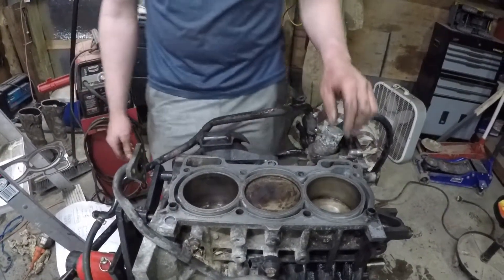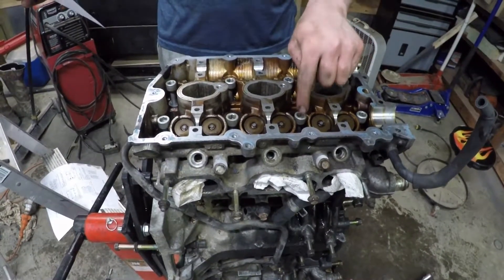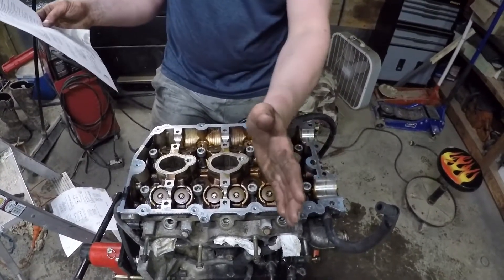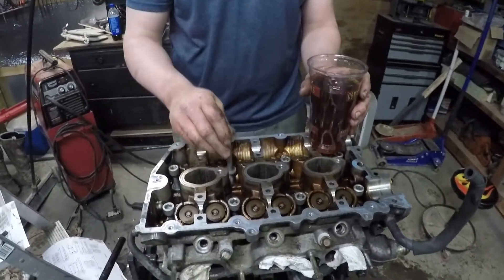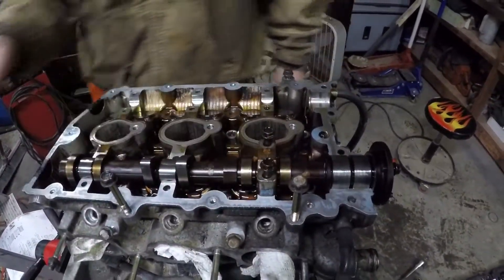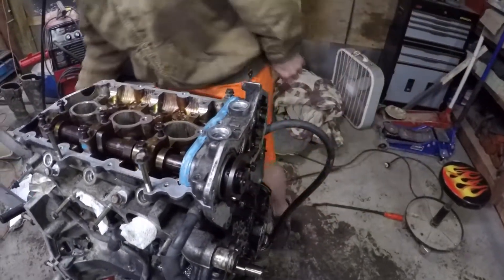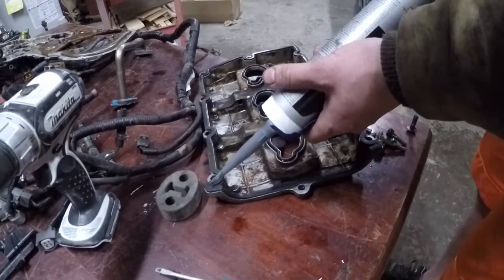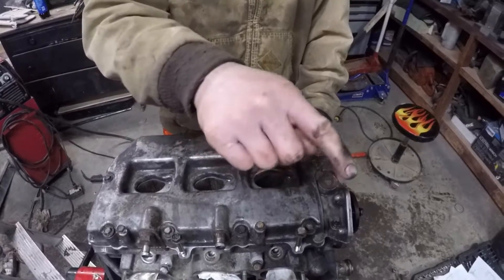Subaru H6 Head Reassembly with Torque Specs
In this video we show you how to reassembly your Subaru H6 heads after replacing the head gaskets. This video includes re assembly order, torque specs and RTV locations.

Intro/Outro: TheFatRat - Time Lapse

Due to factors beyond the control of JKGarage, JKGarage assumes no liability for injury or property damage incurred as a result of the presentation of this information contained in this here video or any of the other JKGarage videos.